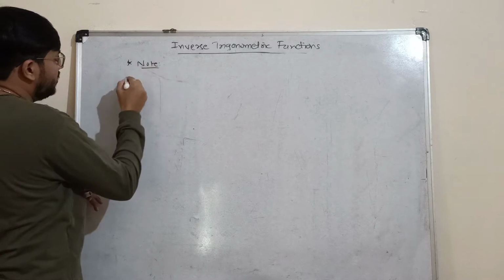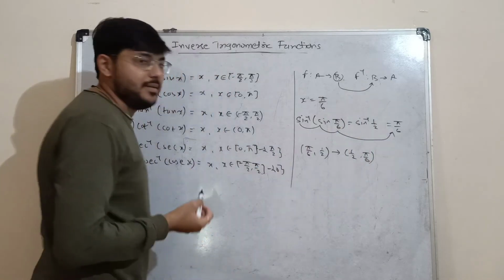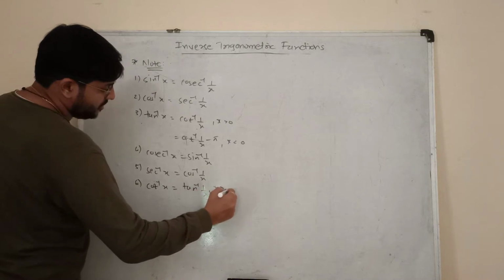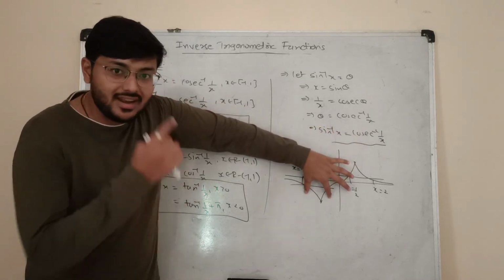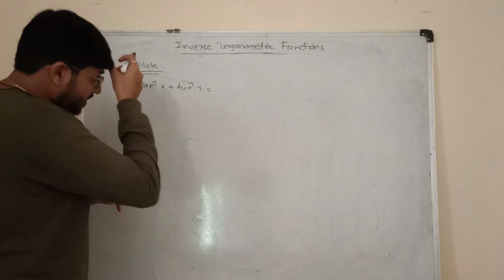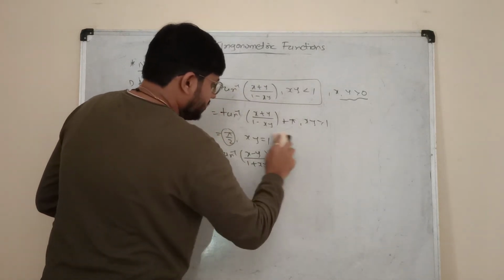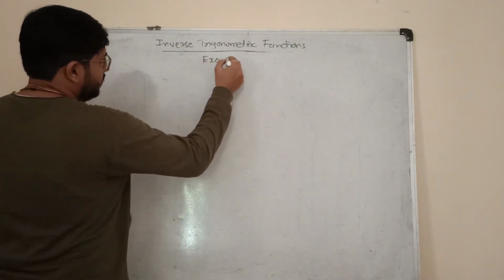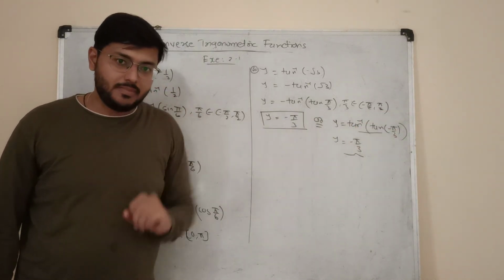Cha - 2 Inverse Trigonometric Functions part 3(Notes and exe 2.1)